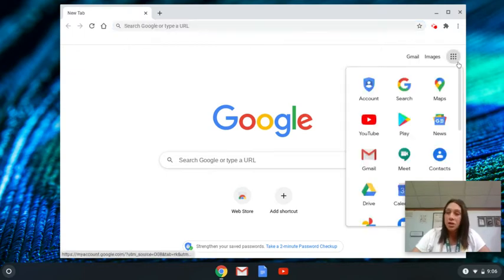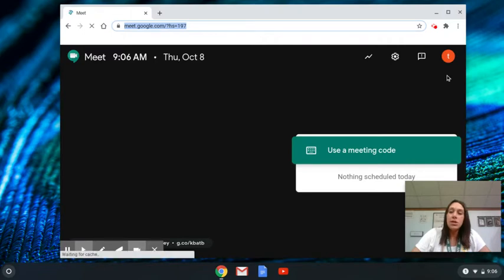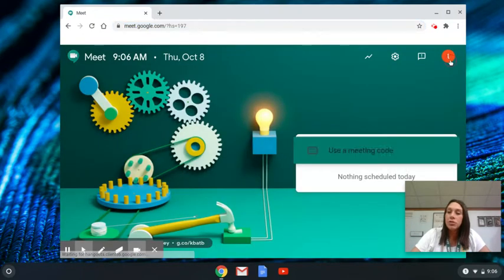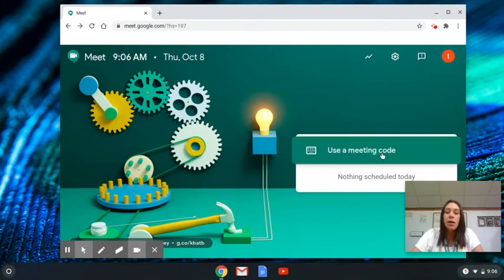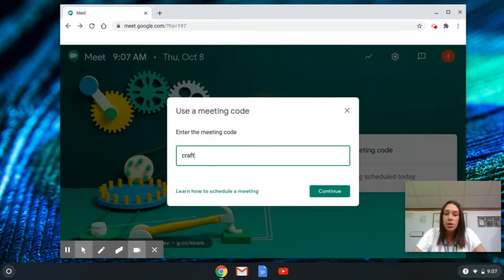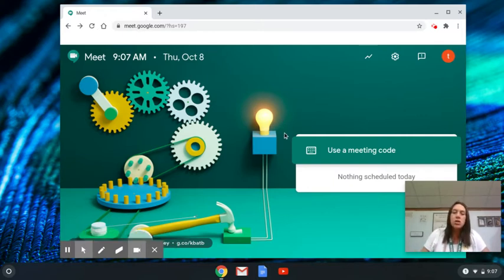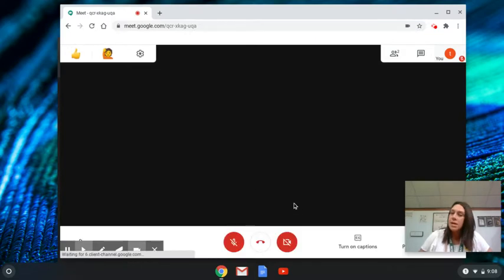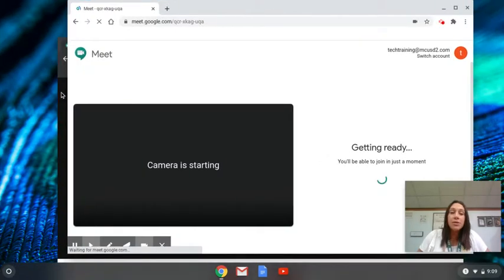MCUSD2 Google Meet Student Hack